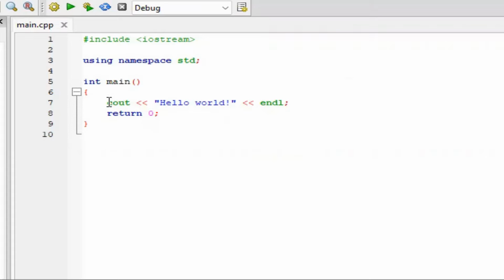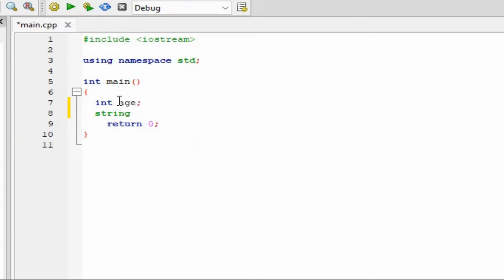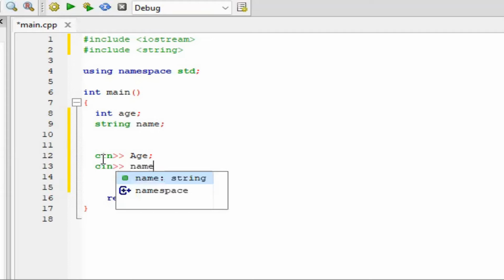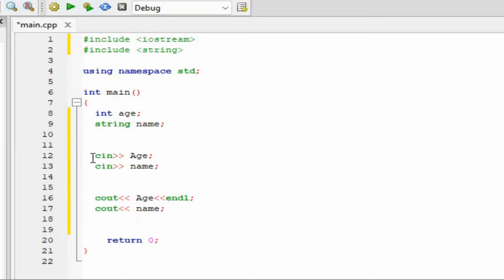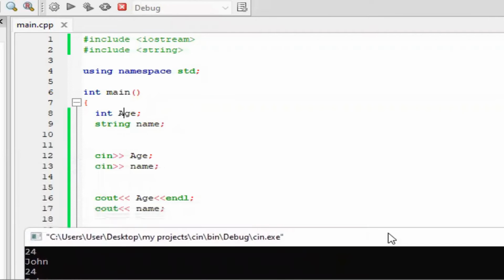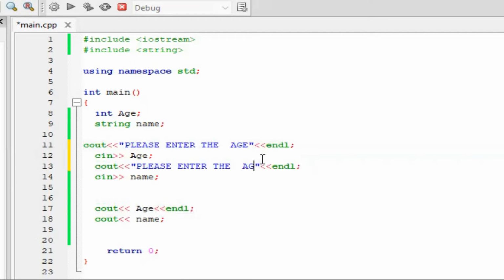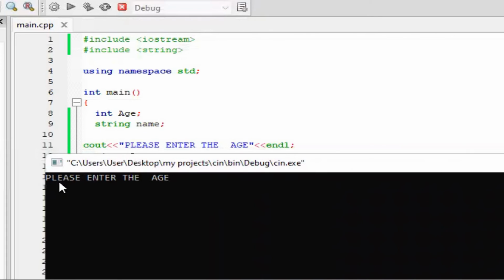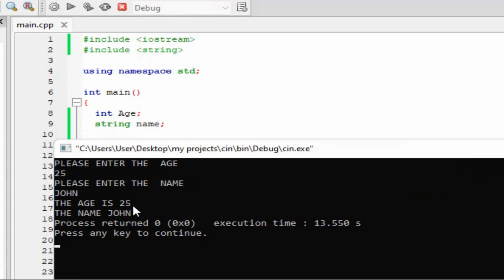How to use cin to take data from the user using C++